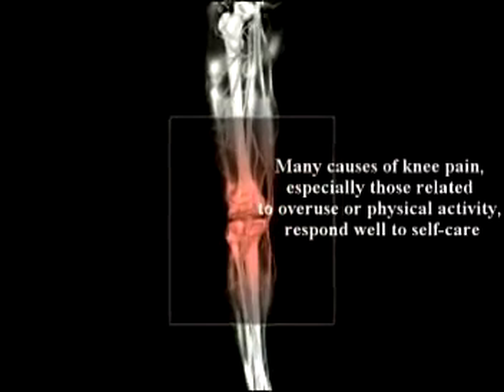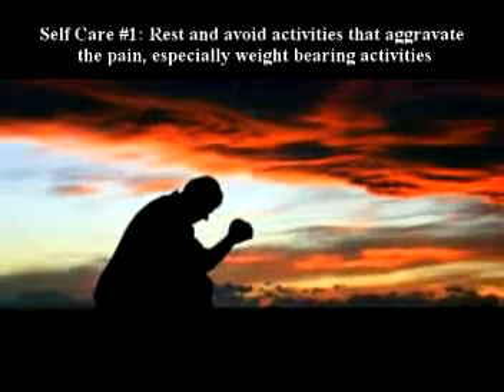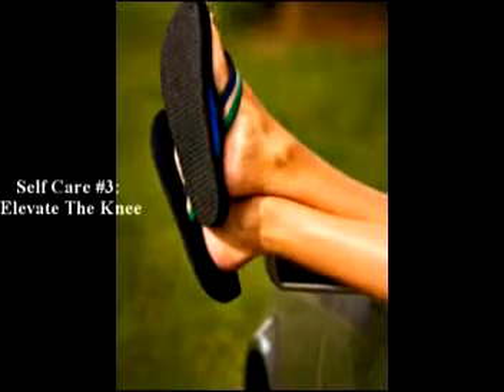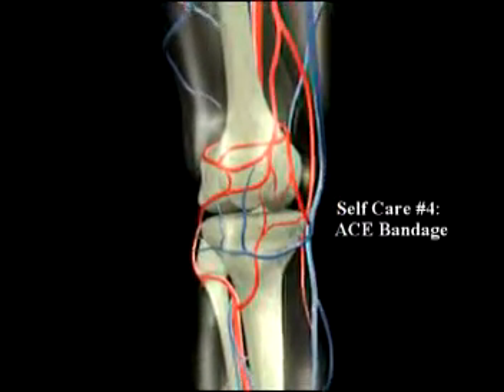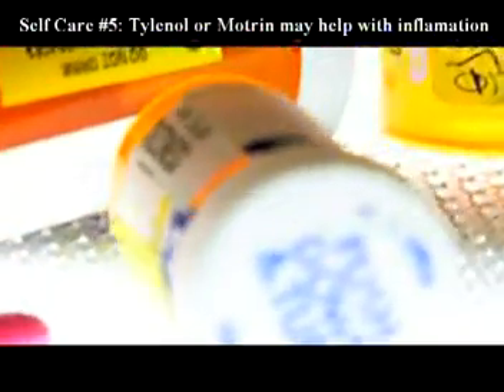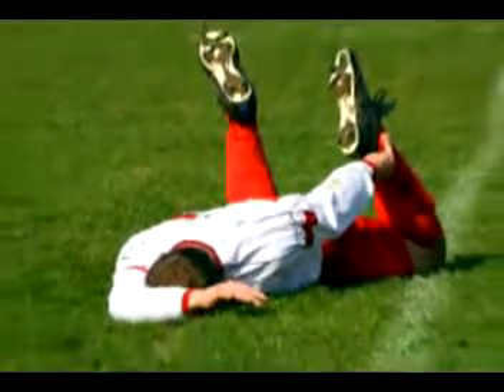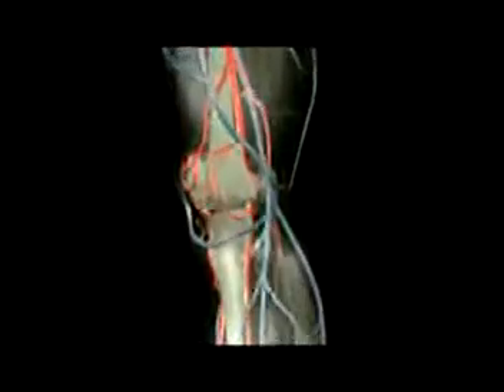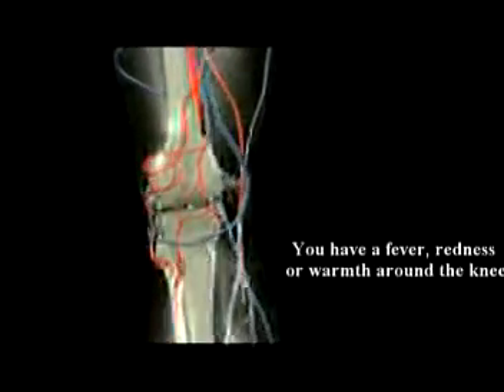A second book by Dr. Alimorad Farshchian just published.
About regenerative medicine Farshchian said earlier:  Regenerative Medicine accelerates the healing process to fully restore the health of damaged tissues and organs.